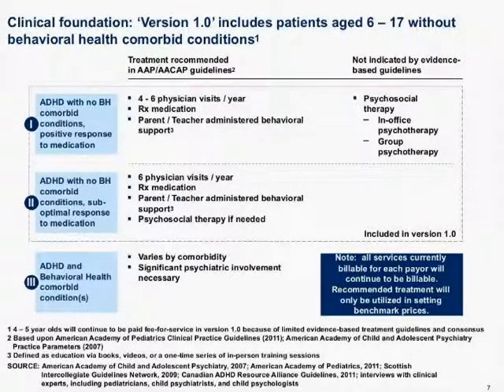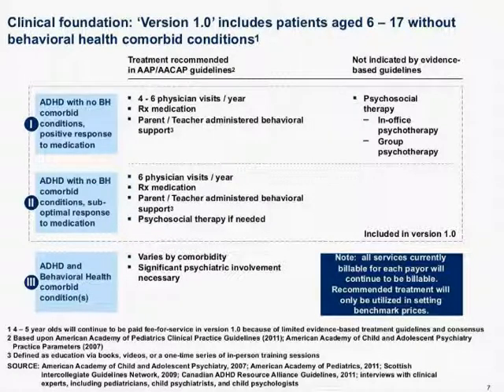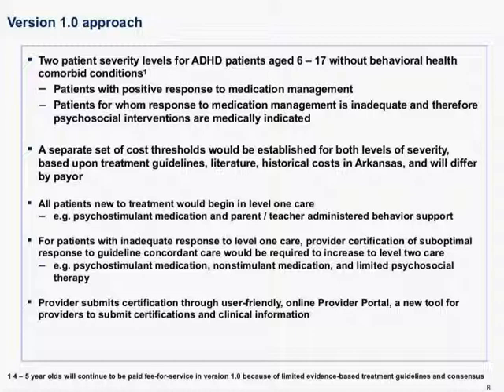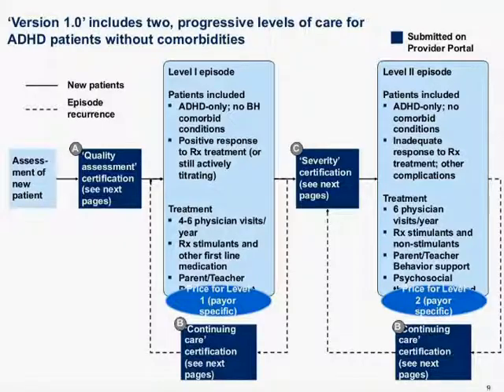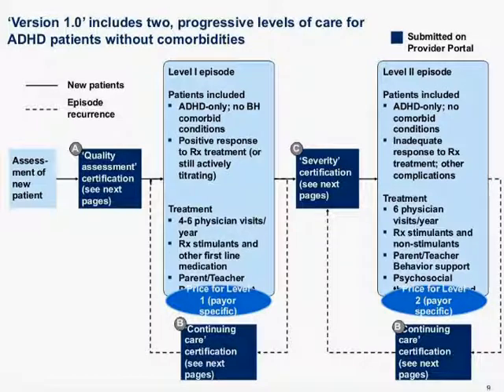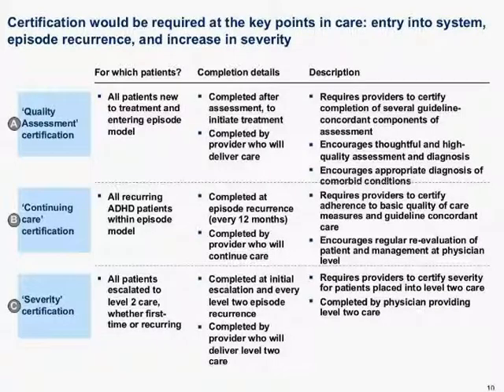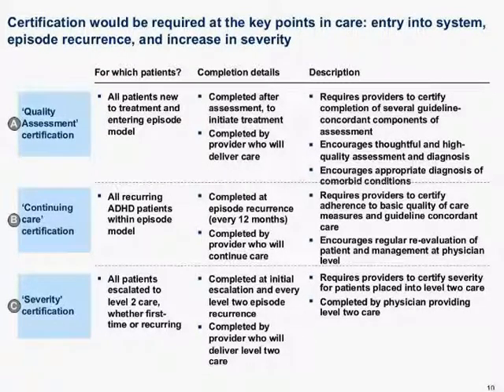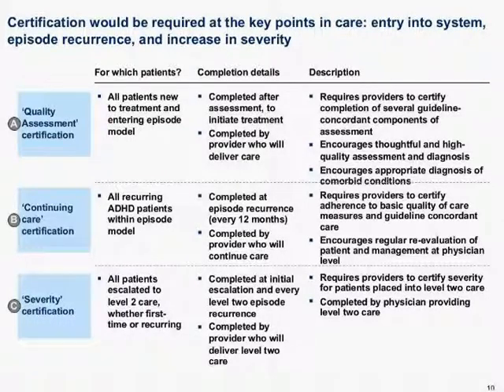ADHD Episode Webinar 2, Part 1